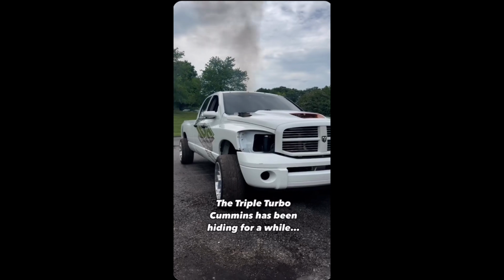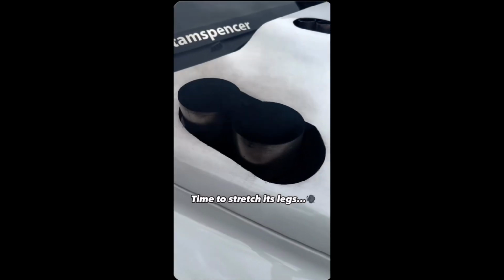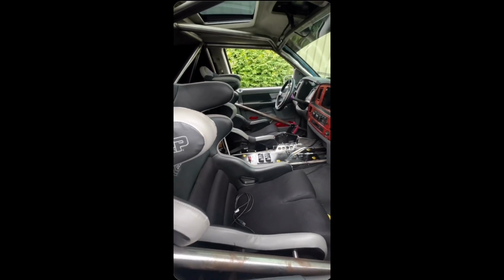Start-up sound of a built Cummins? Absolutely incredible!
Triple Turbo Ram 2500 Cummins , one of a kind build , check it out !

Truck owner IG : ekstamspencer